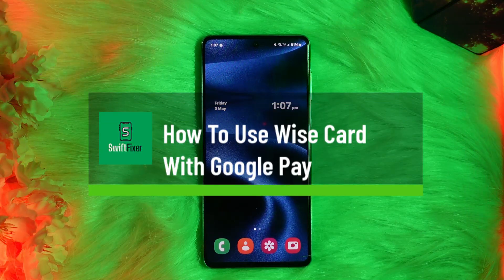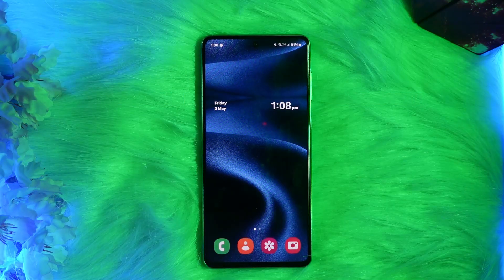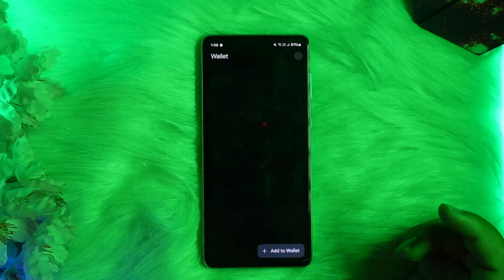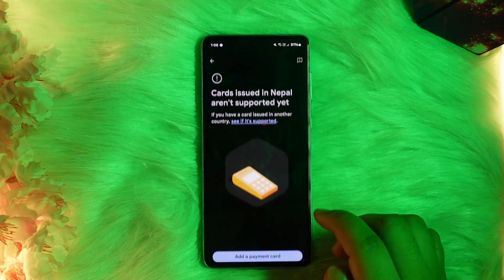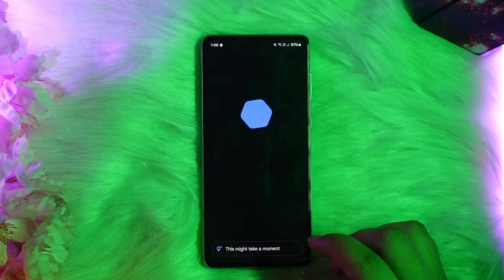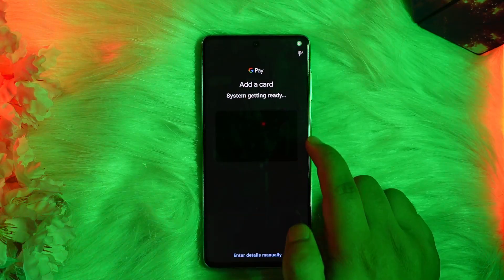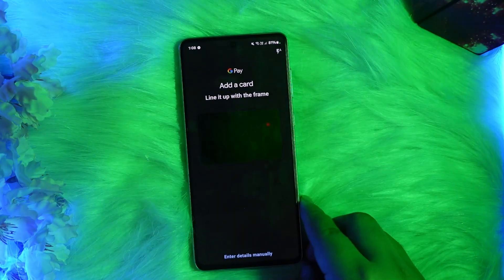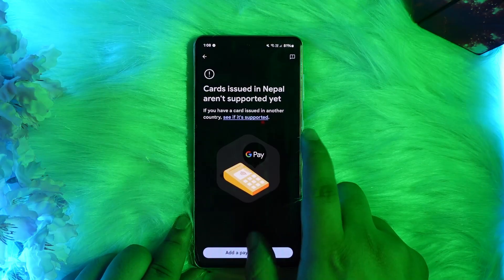How To Use Wise Card With Google Pay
Learn how to use your Wise Card with Google Pay in just a few easy steps. This tutorial walks you through the process of linking your Wise (formerly TransferWise) debit card to Google Wallet so you can make fast and secure payments directly from your Android device or any device that supports Google Pay. Wise offers multi-currency cards that are ideal for travelers, remote workers, and digital nomads, and pairing it with Google Pay can make managing international payments even more seamless.

To begin, you need to open the Google Wallet app on your phone. If you haven't already installed it, you can find it on the Google Play Store. Once inside Google Wallet, tap the option labeled 'Add to Wallet.' From there, select 'Payment card,' then choose 'Add a payment card.' At this point, you’ll have two options: either scan the Wise Card using your phone’s camera or manually enter the card details such as the card number, expiration date, and CVC code.

After submitting the required information, Google may prompt you to verify the card—usually by sending a code via SMS or email, depending on the settings linked to your Wise account. Once the card is verified, it will appear in your list of Google Pay payment options. From here, you can use it for contactless payments in stores, online shopping, or in apps that support Google Pay.

This tutorial is perfect for anyone who uses Wise for international spending and wants the convenience of Google Pay for fast, contactless transactions. It’s a secure way to carry and use your Wise Card without needing the physical card on hand.

Timestamps:
0:00 Introduction
0:15 Open Google Wallet and add Wise Card
0:33 Enter or scan card details
0:50 Card added and ready to use
1:00 Conclusion